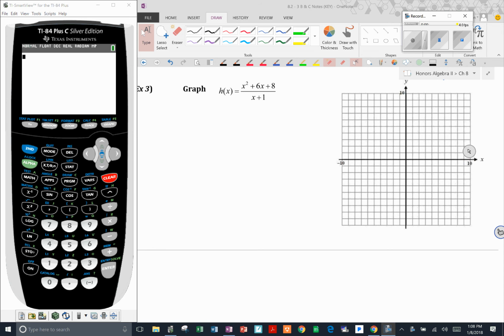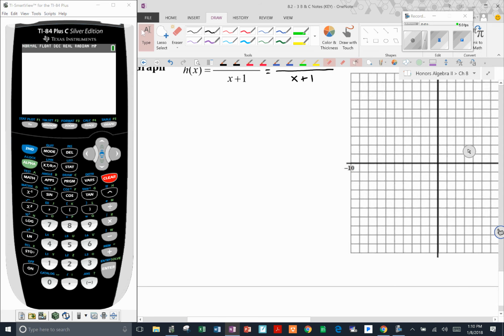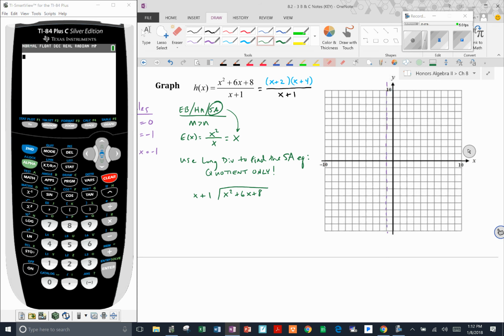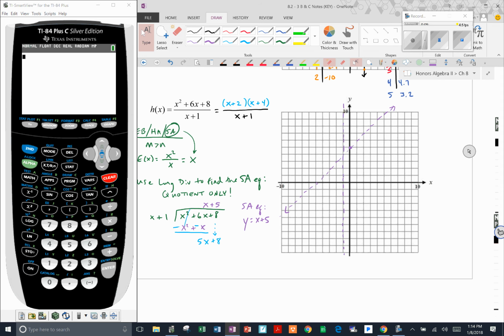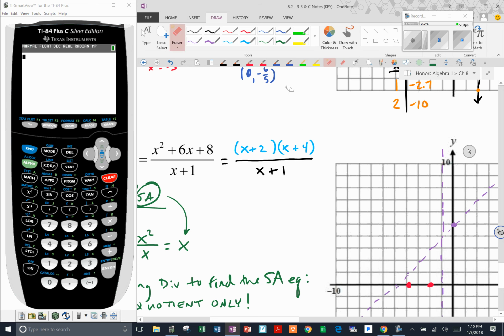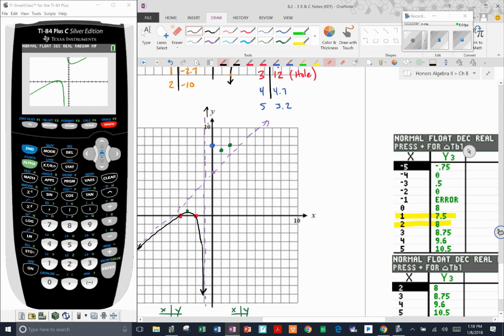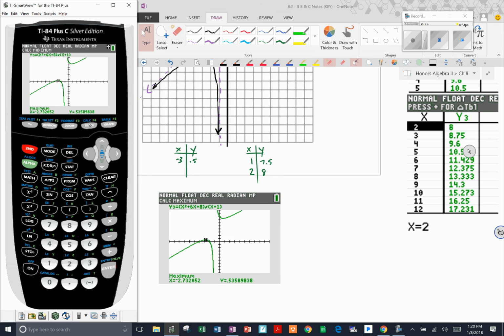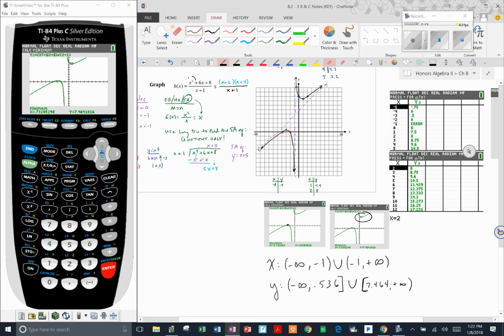HAII 8.2 - 3 C Notes - Slant Asymptote Example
Graphing a Rational Function in which the numerator's degree is larger than the denominator's.